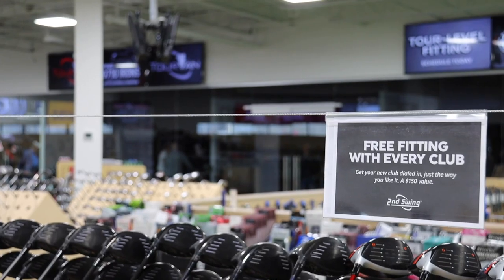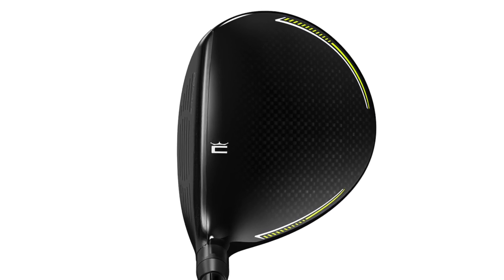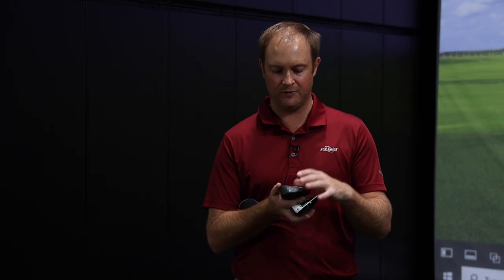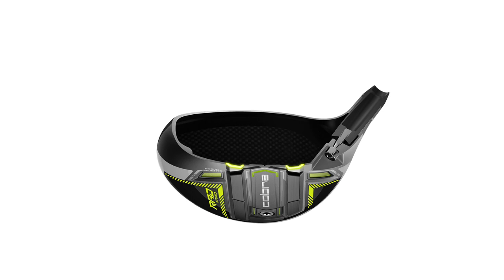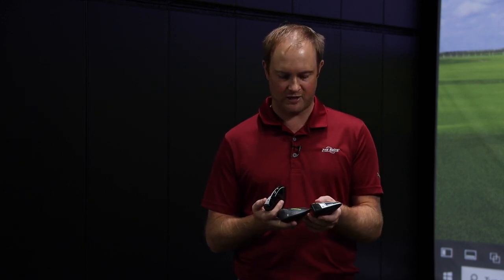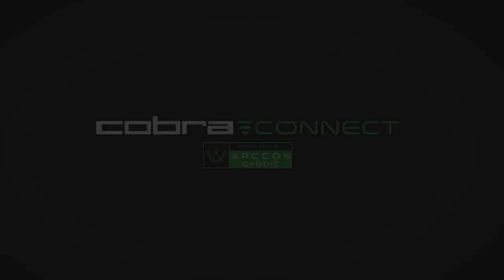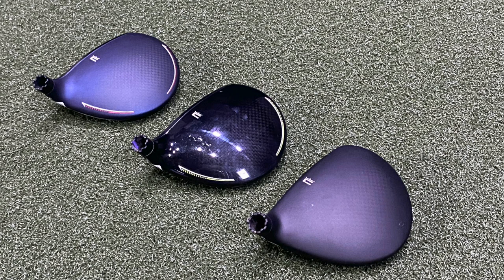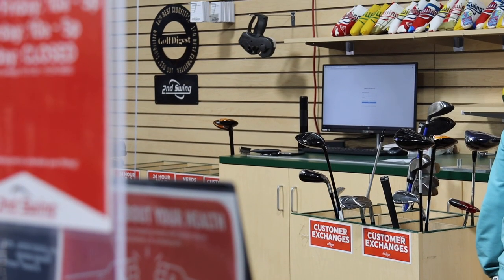Cobra RAD Speed Fairway Woods Technology | Radial Weighting & More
The NEW Cobra RAD Speed Fairway Woods include four models each designed with unique playability characteristics. 2nd Swing master fitter Thomas Campbell provides the breakdown of the technology in the Cobra RAD Speed fairway woods and how they'll provide better performance for golfers in 2021 and beyond.

The Cobra RAD Speed fairway woods will be available for pre-order on January 15, 2021 on 2ndswing.com and will be available in 2nd Swing stores on January 29, 2021.

For more information on 2nd Swing Tour Van fittings and to schedule yours,